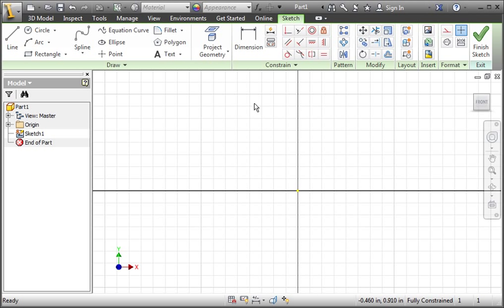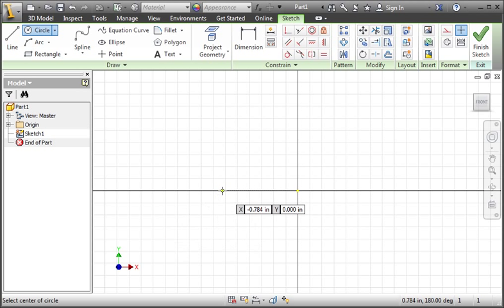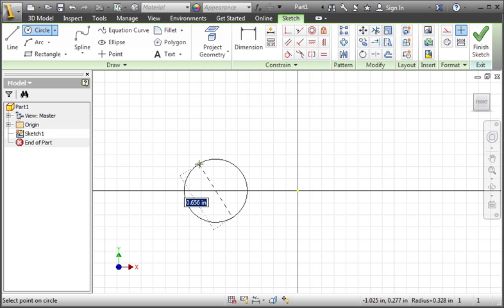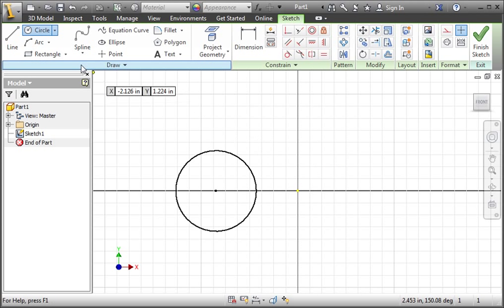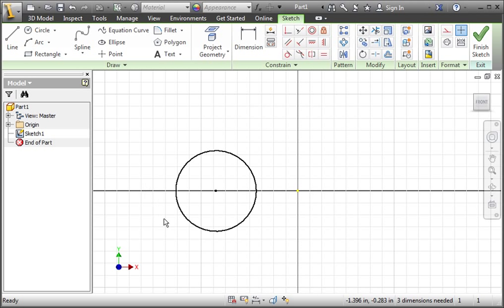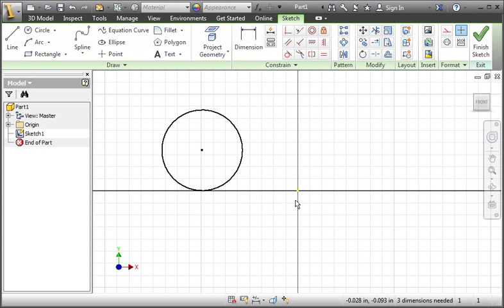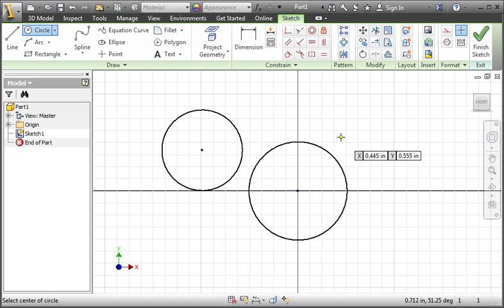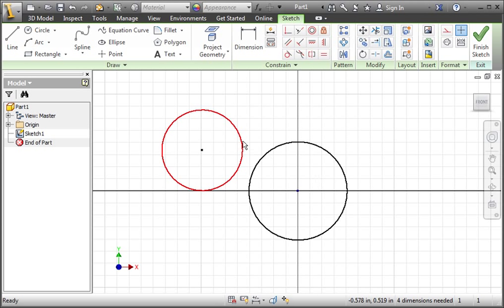Autodesk Inventor 2013 - Create a Sketch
This Autodesk Inventor tutorial explains how the sketch environment works.